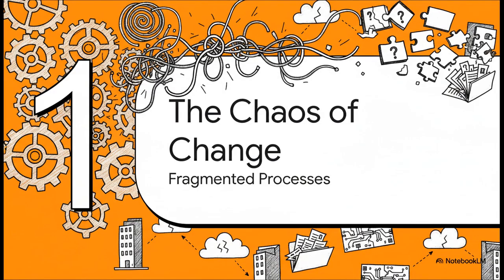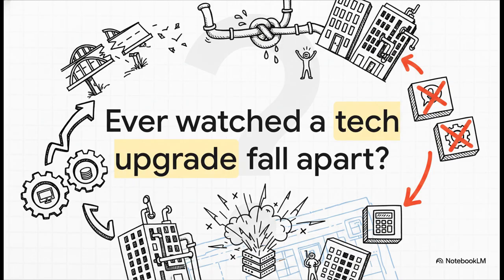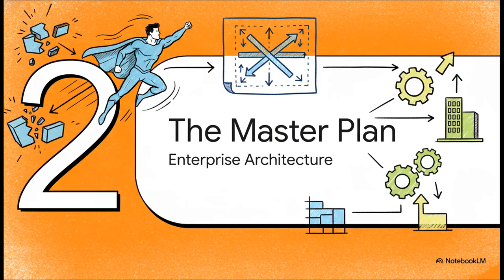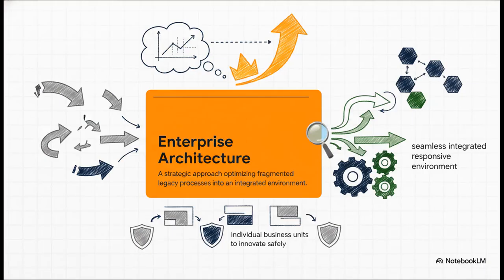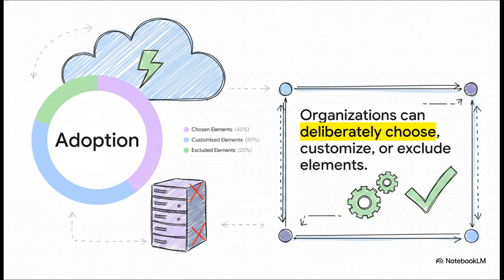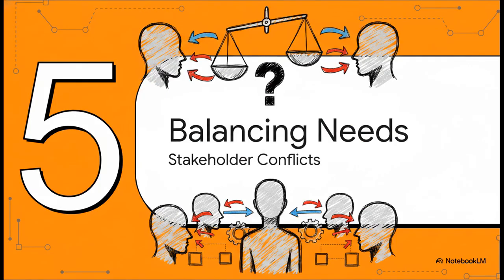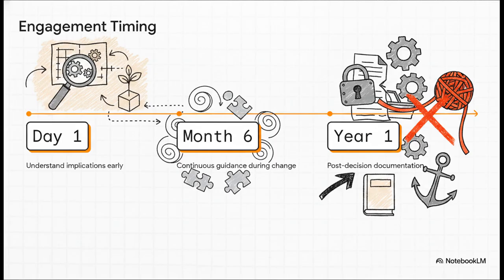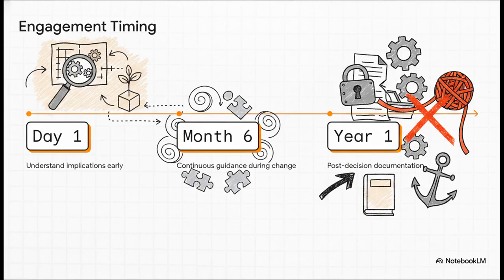Part0e of chap 1: Introduction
EA Core Concepts
Chapter 1: Introduction
C220 Part0e: TOGAF® Standard - Introduction and Core Concepts